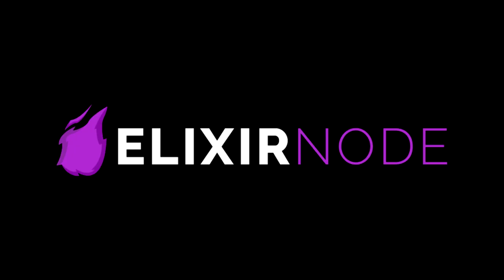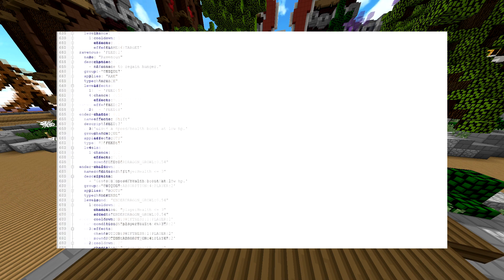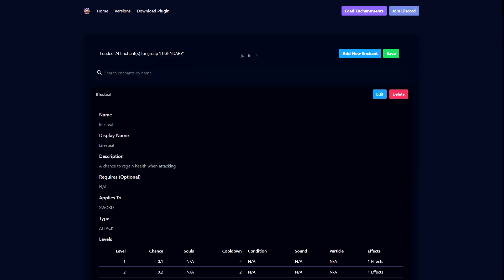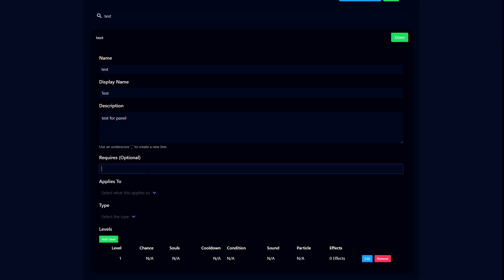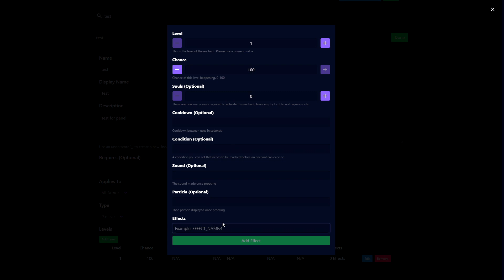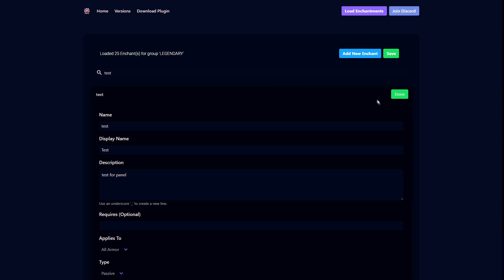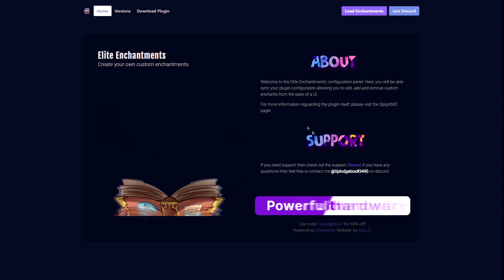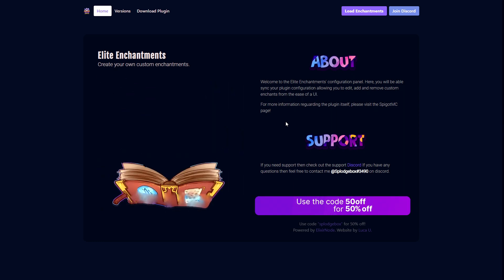Web Panel | EliteEnchantments | Showcase/Tutorial + Giveaway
EliteEnchantments is a custom enchantments plugin in which you can create your own enchants. It comes with 185 premade enchantment all based on a server called CosmicPvP